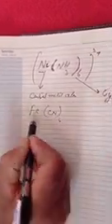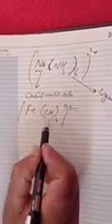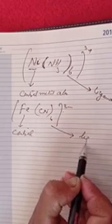𝓲𝓷𝓽𝓻𝓸𝓭𝓾𝓬𝓽𝓲𝓸𝓷 𝓽𝓸 𝓬𝓸 𝓸𝓻𝓭𝓲𝓷𝓪𝓽𝓲𝓸𝓷 𝓬𝓸𝓶𝓹𝓸𝓾𝓷𝓭𝓼